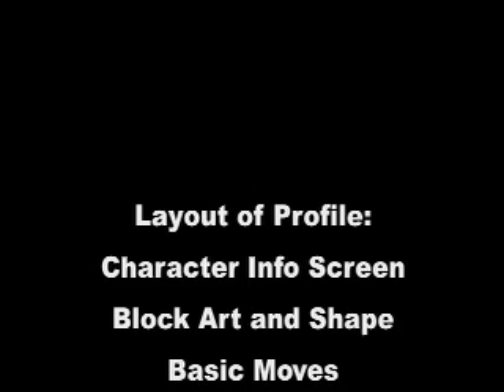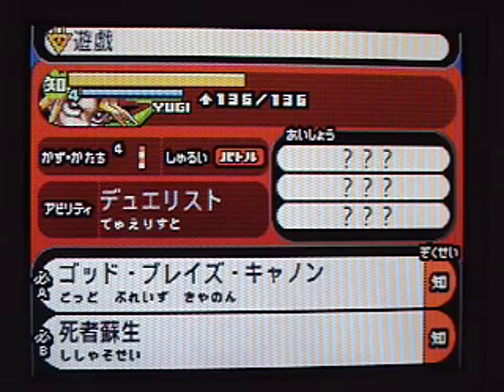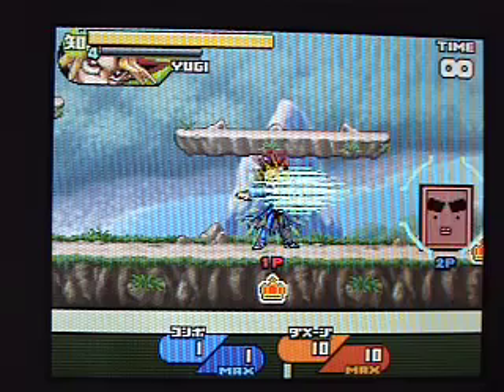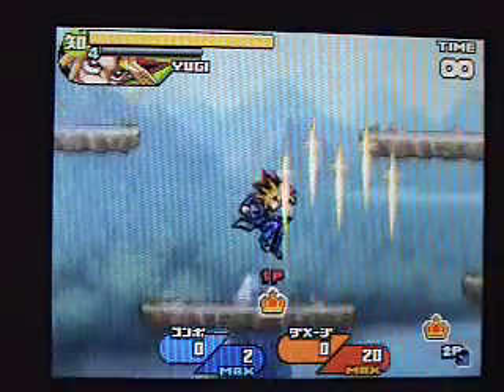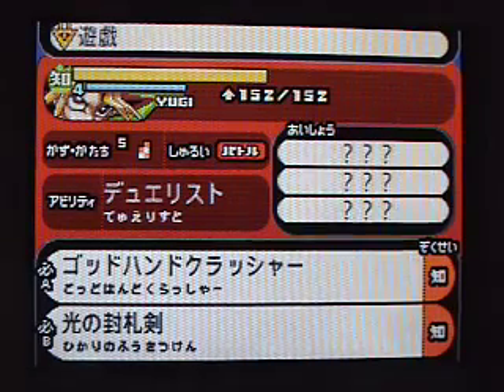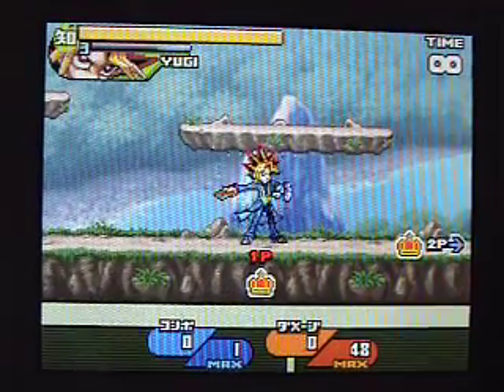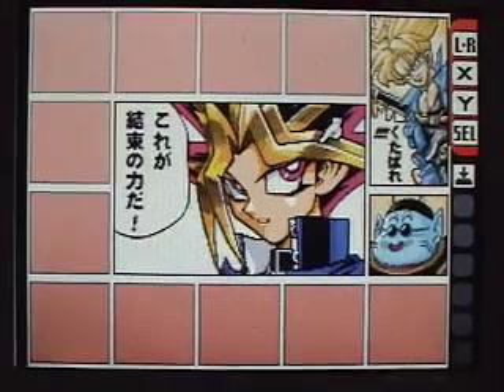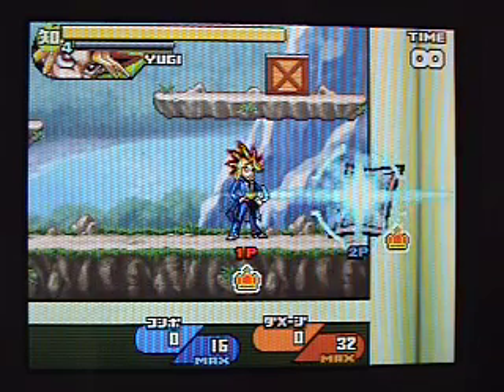Jump Ultimate Yu-Gi-Oh Characters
A look at the playable Yu-Gi-Oh characters from Jump Ultimate Stars for the Nintendo DS.